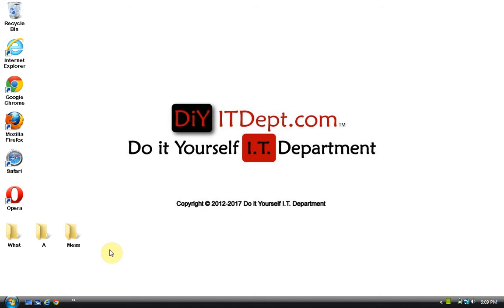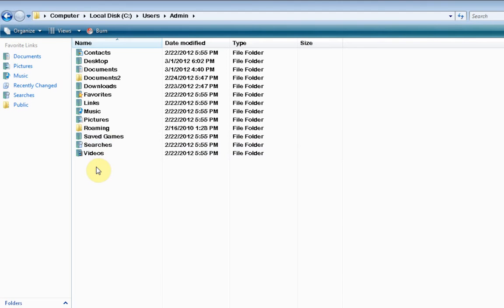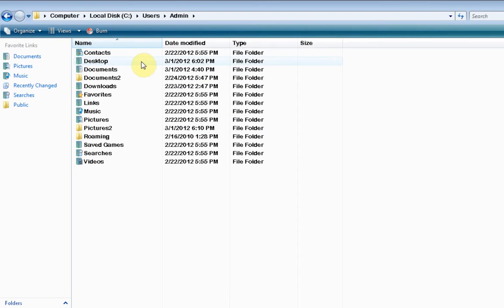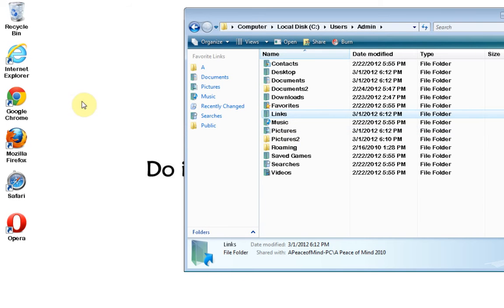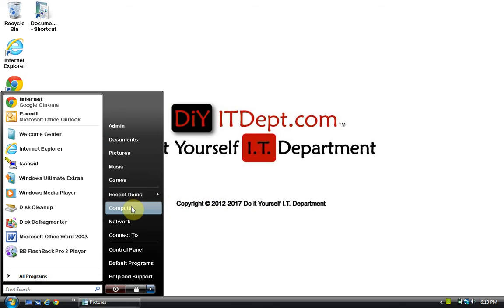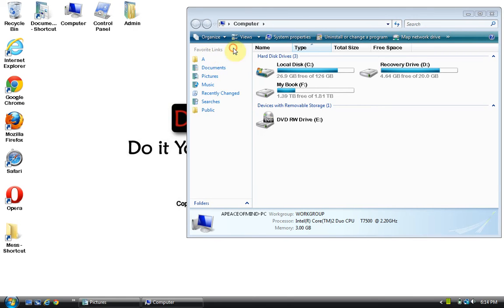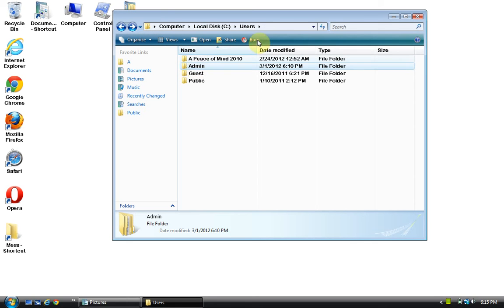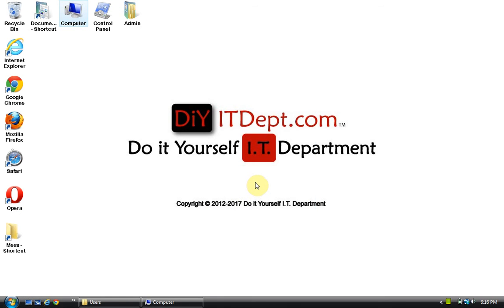Keeping your Computer's Files-Folders Clean and Organized Session 3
Support and Resources:

It is very important to create a file and folder structure that allows you to access information when you need it.  Most people save everything to their “Desktop” which makes it confusing to find anything you need.  By using the suggested file and folder structure in the video example you will be able to find what you need and it will make backing up your important information faster.  Microsoft Windows has created most of this file structure for you and provided tools to quickly access your information.

In the example “Admin” is just a user we set up for an example it could be any user names you want.

Windows XP does not have all the folders pre-done, however you are able to created it on your own. Folders to create (Contacts, Documents, Downloads, Links, Pictures, Saved Games, Videos, Desktop, Favorites and Music.)

To create a Folder Right click near a blank area → go to New → go to Folder then click → and name the folder.

To create a shortcut on your desktop Right Click on the file or folder  then  go to Send To  and click on Desktop (Shortcut.

Always check your files and folders after each transfer to make sure everything was moved or copied correctly.